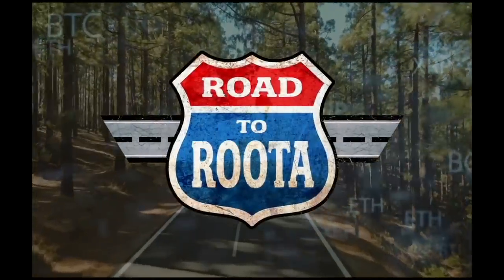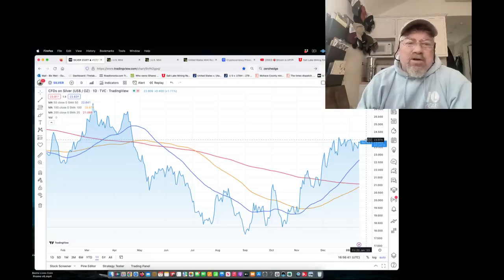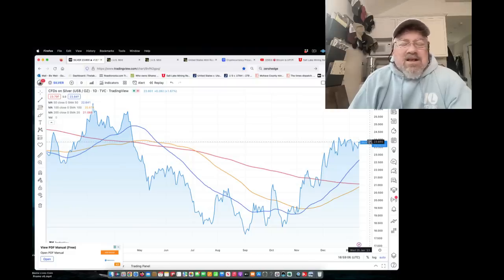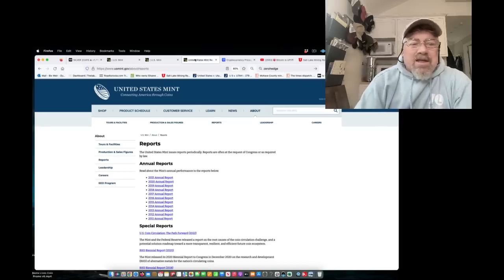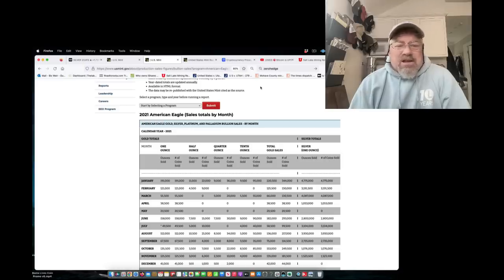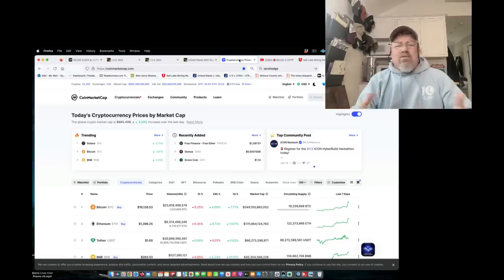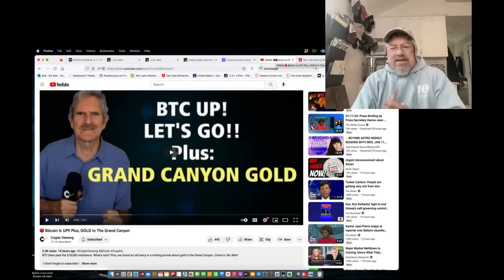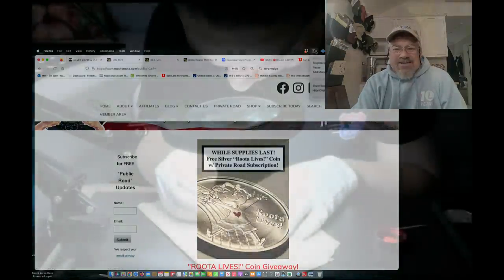ALERT! Silver Riggers Defend the $24/oz 1yr Leased JPM Silver! WILL THEY SUCCEED?! (Bix Weir)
It should be clear that the short term pain for the silver riggers is $24/ounce. Every time it approaches that number they have to slam silver lower. This is likely tied to the JPM/BofA Silver Lease program because these were likely 1 year leases and last years silver price started around $24/oz. Interesting times all around!